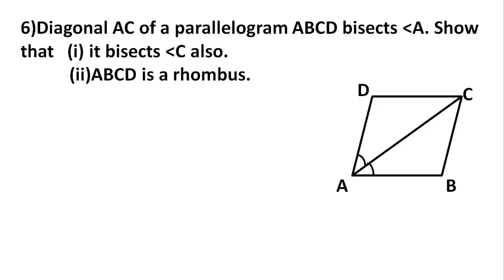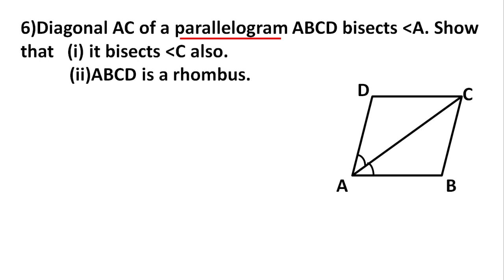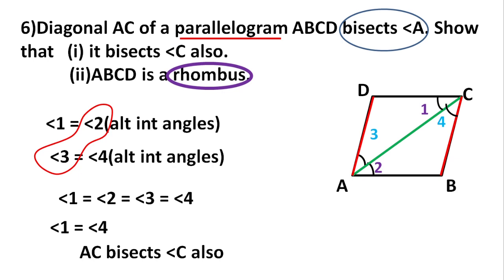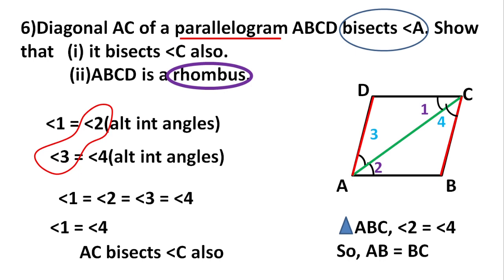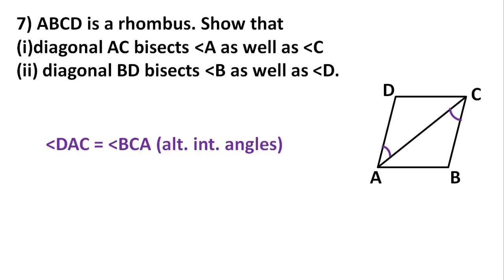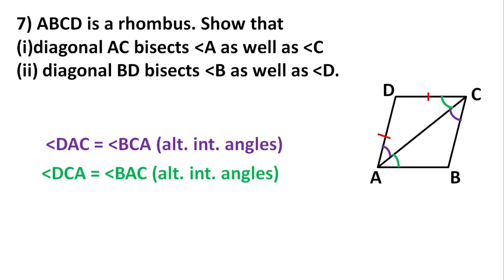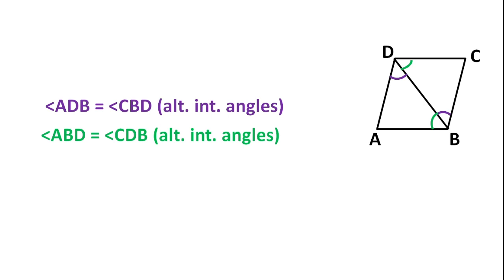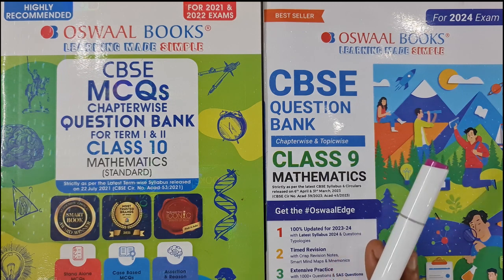CBSE Class 9 (UPDATED)Exercise 8.1 Questions 3 and 4/QUADRILATERALS/page 110/in English/NCERT